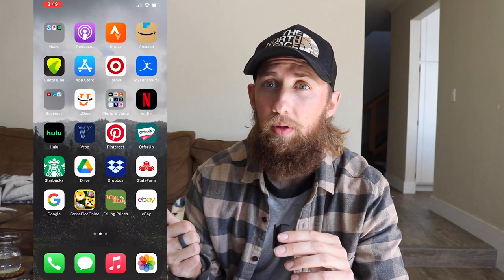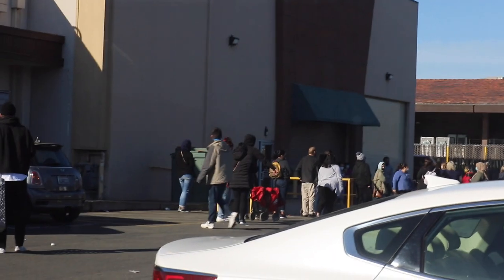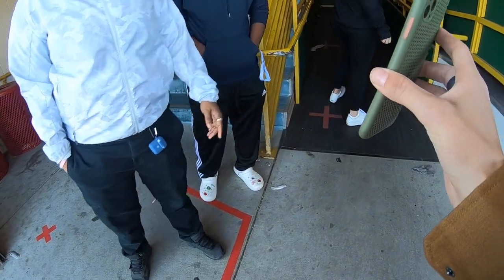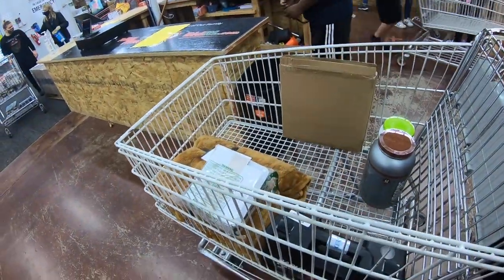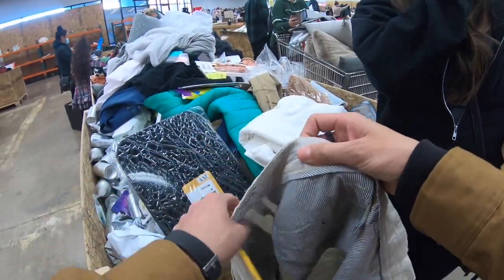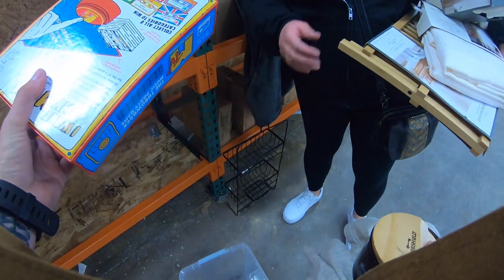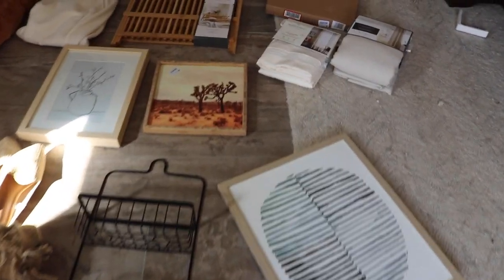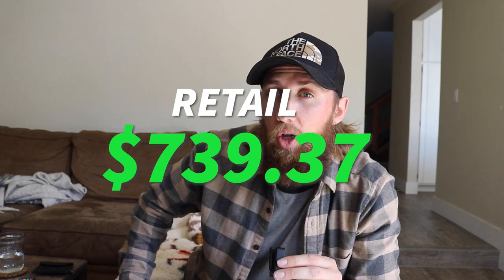How "FALLING PRICES" Works || What I found & is it worth it?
Watch me sift through the bins at "Falling Prices" in Sacramento, CA